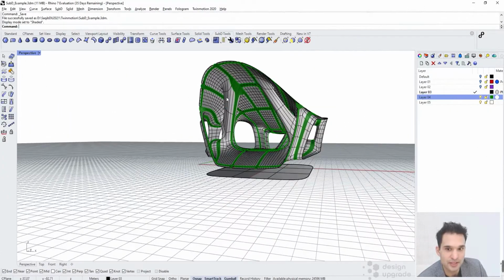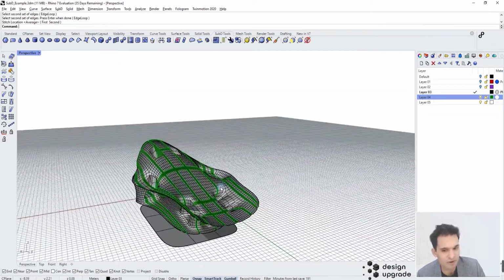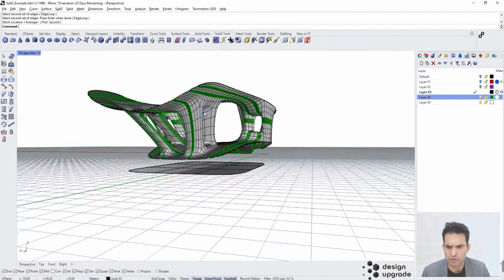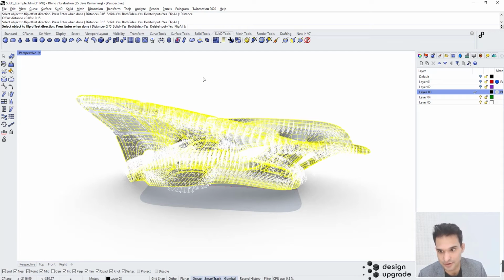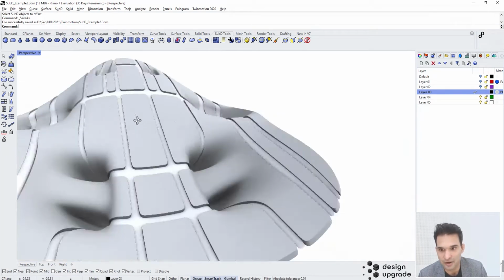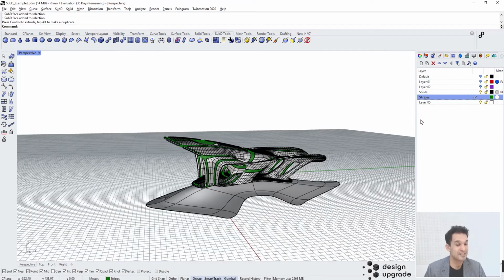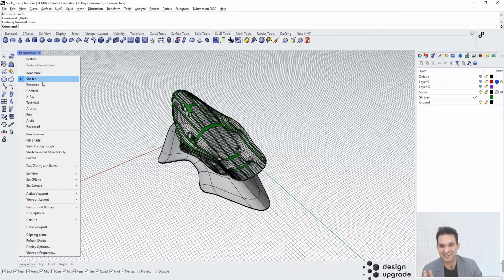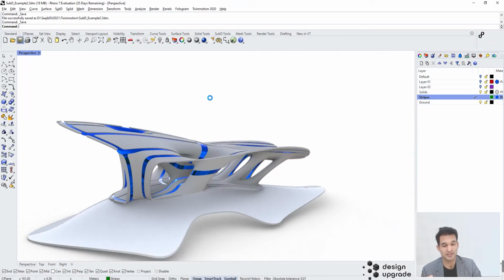Rhinoceros 7 - SUBD + TWINMOTION Rendering - Chapter 01 - Part 04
This video is part of the online course Rhino 7 - SubD & Twinmotion Link on Design Upgrade. Go to Flagship Course ___THIS VIDEO_________________________________________________ This video is a sample out of the Rhino 7 - SubD & Twinmotion Link. We will build on our precision modeling pre exercises and use our skills to model a bridge looking at some more interesting 3D operations. ___THIS Channel________________________________________________ This online learning platform is dedicated to upgrade your 3D modelling and visual scripting skills. ___Social Media_______________________________________________ Instagram Facebook LinkedIn